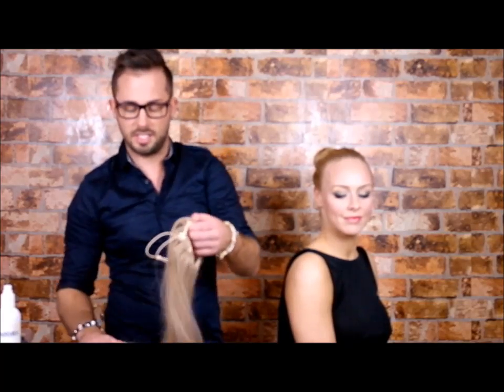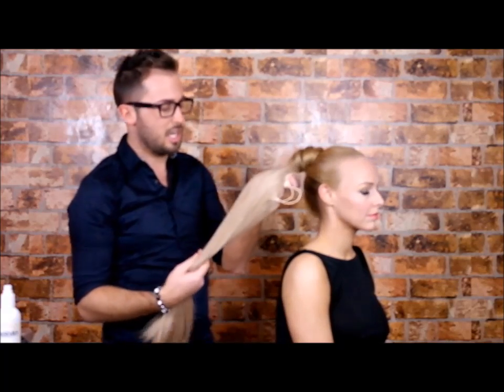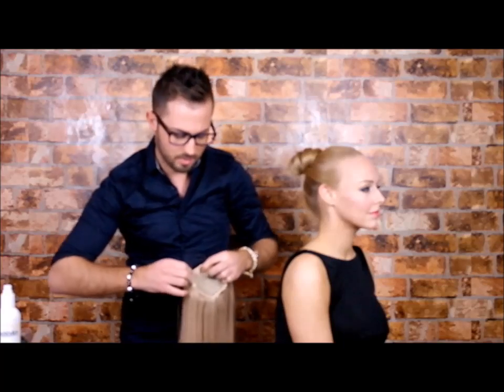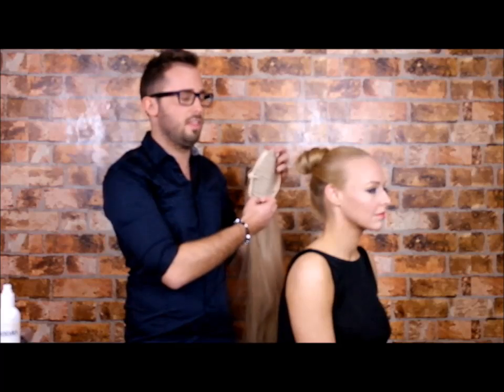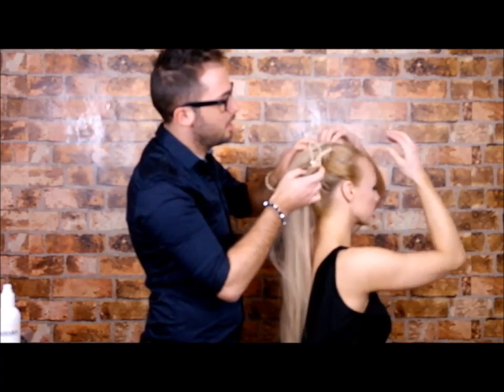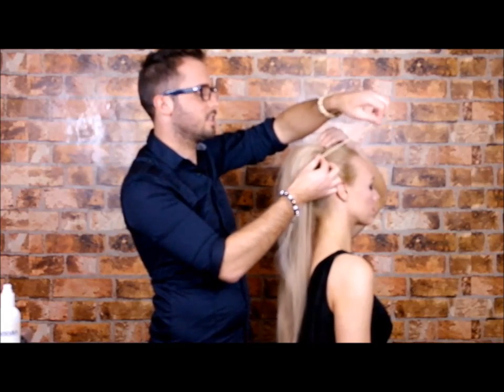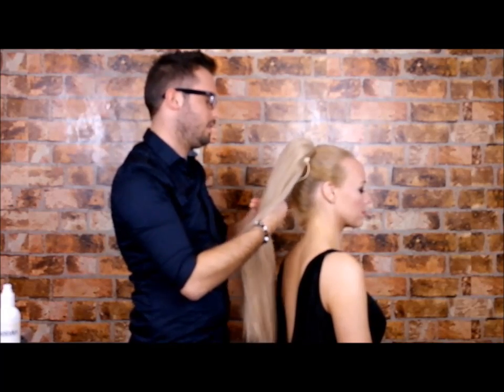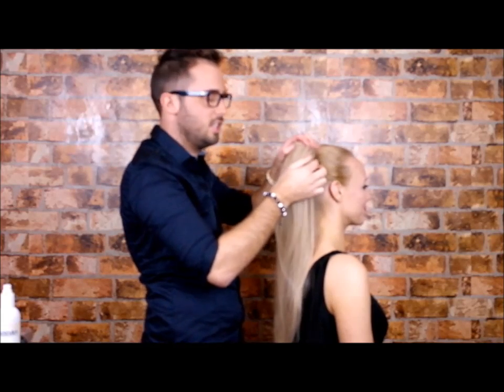Ponytail Hairpiece Fitting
Simple fitting for our Drawstring Ponytail hairpieces. Create long sleek hair instantly!